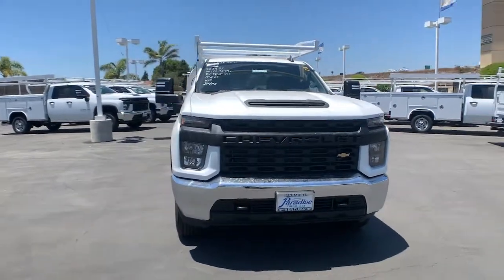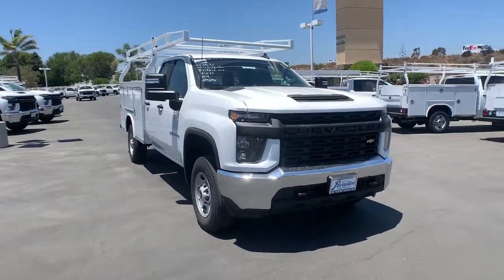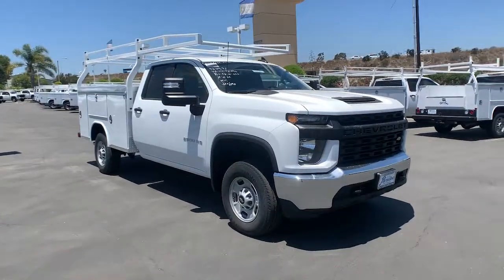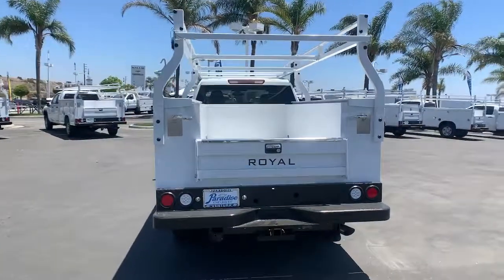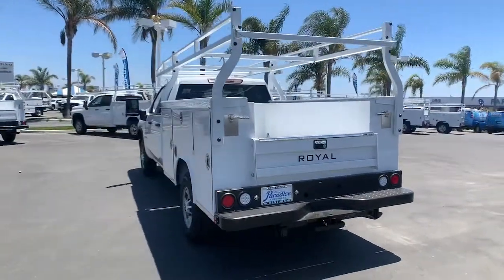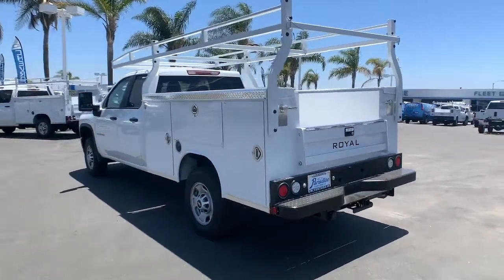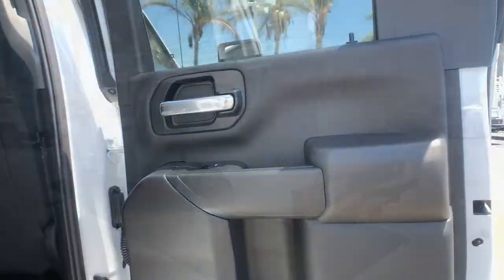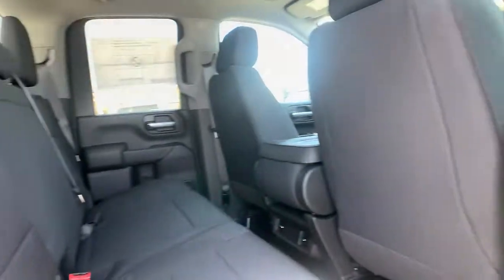2021 Chevrolet Silverado 2500HD Ventura, Oxnard, Camarillo, Thousand Oaks, Santa Clarita, CA T211251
Summit White New 2021 Chevrolet Silverado 2500HD available in Ventura, California at Paradise Chevrolet. Servicing the Oxnard, Camarillo, Thousand Oaks, Santa Clarita, CA area.
2021 Chevrolet Silverado 2500HD Work Truck - Stock#: T211251 - VIN#: 1GB5WLE76MF207253

Paradise Chevrolet
6350 Leland St.

This Chevrolet Silverado 2500HD boasts a Gas V8 6.6L/400 engine powering this Automatic transmission. WT CONVENIENCE PACKAGE includes (AQQ) Remote Keyless Entry, (QT5) EZ Lift power lock and release tailgate, (AKO) tinted windows, (C49) rear-window defogger, (K34) cruise control, (DBG) power trailer mirrors with heated upper glass and manual extending/folding;, WORK TRUCK PREFERRED EQUIPMENT GROUP includes Standard Equipment, WHEELS, 17 (43.2 CM) PAINTED STEEL, SILVER (STD).* This Chevrolet Silverado 2500HD Features the Following Options *TRAILER BRAKE CONTROLLER, INTEGRATED, TIRES, LT245/75R17E ALL-SEASON, BLACKWALL (STD), TIRE, SPARE LT245/75R17E ALL-SEASON, BLACKWALL (STD), SUMMIT WHITE, SIRIUSXM RADIO enjoy an All Access trial subscription with over 150 channels including commercial-free music, plus sports, news and entertainment. Plus listening on the SiriusXM app, online and at home on compatible connected devices is included, so you'll hear the best SiriusXM has to offer, anywhere life takes you. Welcome to the world of SiriusXM., SEATS, FRONT 40/20/40 SPLIT-BENCH with upper covered armrest storage (STD), REMOTE KEYLESS ENTRY with 2 transmitters, REAR CAMERA KIT Kit includes camera, fixed position bracket & 19 ft cable with attachment clips. Rear camera radio calibration provided from the factory. See Upfitter Integration Bulletin for installation instructions REAR AXLE, 3.73 RATIO, PICKUP BED, DELETE includes capped fuel fill, (SFW) Back-up alarm calibration, (9J4) rear bumper delete, (9L3) spare tire delete and spare tire carrier delete..* Visit Us Today *Test drive this must-see, must-drive, must-own beauty today at Paradise Chevrolet, 6350 Leland St, Ventura, CA 93003.
GLASS DEEP-TINTED,MIRRORS OUTSIDE POWER-ADJUSTABLE VERTICAL TRAILERING with heated upper glass lower convex mirrors integrated turn signals manual folding/extending (extends 3.31 [84.25mm]),ENGINE 6.6L V8 with Direct Injection and Variable Valve Timing gasoline (401 hp [299 kW] @ 5200 rpm 464 lb-ft of torque [629 N-m] @ 4000 rpm) (STD),ONSTAR AND CHEVROLET CONNECTED SERVICES CAPABLE,SUMMIT WHITE,DEFOGGER REAR-WINDOW ELECTRIC,BUMPER FRONT CHROME,TIRE SPARE LT245/75R17E ALL-SEASON BLACKWALL (STD),TRAILER BRAKE CONTROLLER INTEGRATED,REAR AXLE 3.73 RATIO,LICENSE PLATE KIT FRONT,BACK-UP ALARM CALIBRATION This calibration will allow installation of an aftermarket back-up alarm by disabling rear perimeter lighting,WORK TRUCK PREFERRED EQUIPMENT GROUP includes standard equipment,TRANSMISSION 6-SPEED AUTOMATIC HEAVY-DUTY (STD),GVWR 10 200 LBS. (4627 KG) (STD),PICKUP BED DELETE includes capped fuel fill (SFW) Back-up alarm calibration (9J4) rear bumper delete (9L3) spare tire delete and spare tire carrier delete.,REAR CAMERA KIT Kit includes camera fixed position bracket & 19 ft cable with attachment clips. Rear camera radio calibration provided from the factory. See Upfitter Integration Bulletin for installation instructions LTE WI-FI HOTSPOT CAPABLE,REMOTE KEYLESS ENTRY with 2 transmitters,BUMPER REAR DELETE,SEATS FRONT 40/20/40 SPLIT-BENCH with upper covered armrest storage (STD),JET BLACK CLOTH SEAT TRIM,AUDIO SYSTEM CHEVROLET INFOTAINMENT 3 SYSTEM 7 diagonal color touchscreen AM/FM stereo. Additional features for compatible phones include: Bluetooth audio streaming for 2 active devices voice command pass-through to phone wired Apple CarPlay and Android Auto capable. (STD),SIRIUSXM RADIO enjoy an All Access trial subscription with over 150 channels including commercial-free music plus sports news and entertainment. Plus listening on the SiriusXM app online and at home on compatible connected devices is included so you'll hear the best SiriusXM has to offer anywhere life takes you. Welcome to the world of SiriusXM.,TIRES LT245/75R17E ALL-SEASON BLACKWALL (STD),WT CONVENIENCE PACKAGE includes (AQQ) Remote Keyless Entry (QT5) EZ Lift power lock and release tailgate (AKO) tinted windows (C49) rear-window defogger (K34) cruise control (DBG) power trailer mirrors with heated upper glass and manual extending/folding;,CRUISE CONTROL ELECTRONIC with set and resume speed steering wheel-mounted,WHEELS 17 (43.2 CM) PAINTED STEEL SILVER